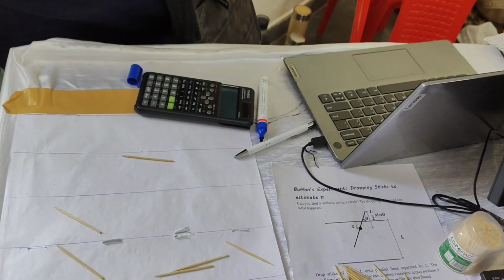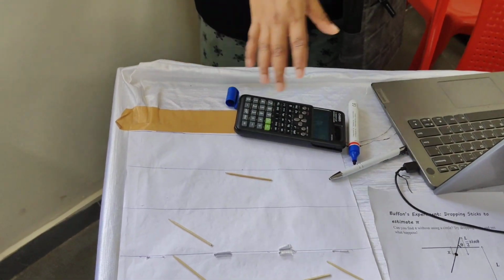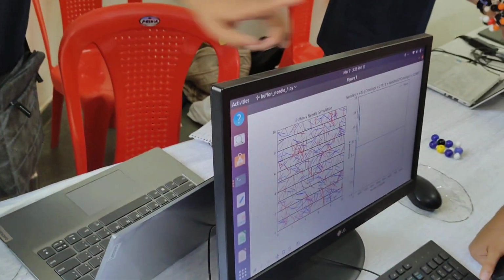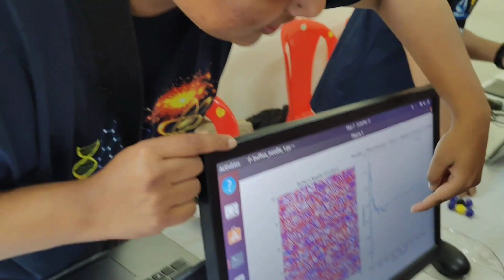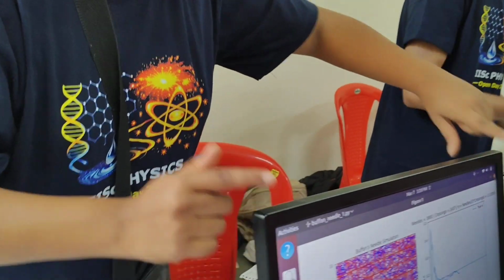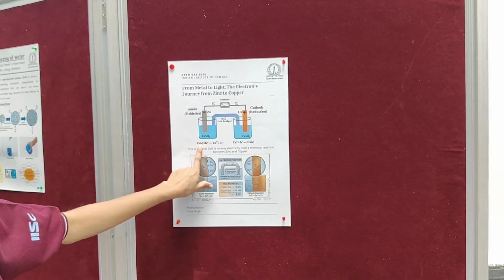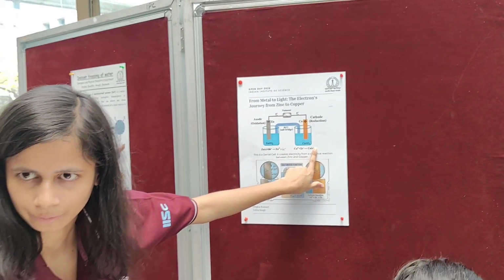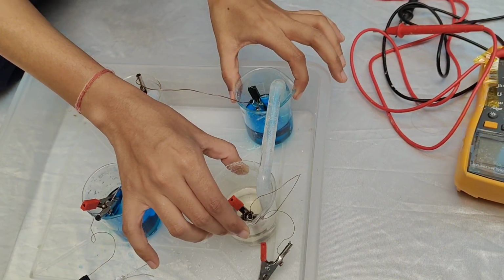iiscopenday iiscbangalore zphschool